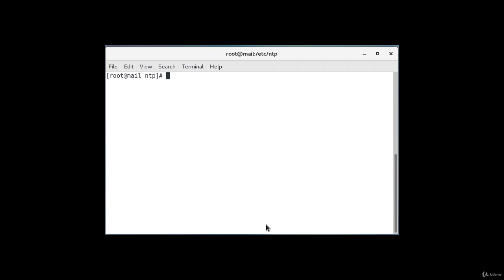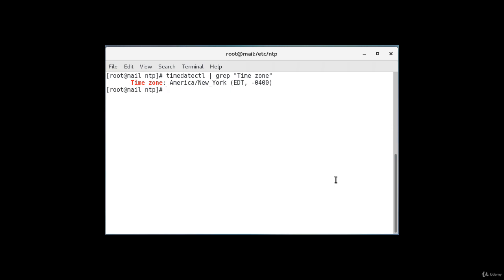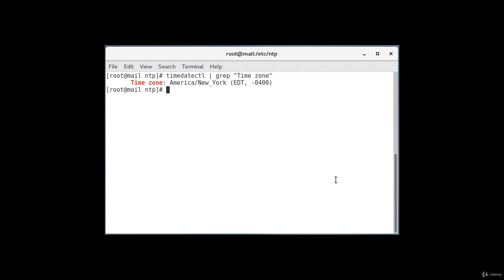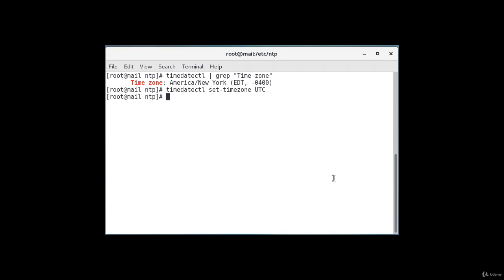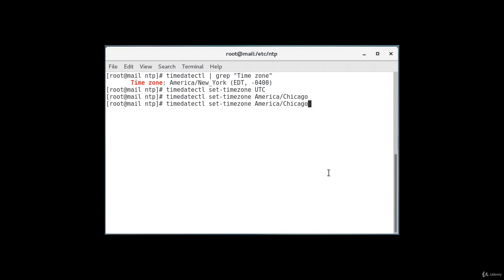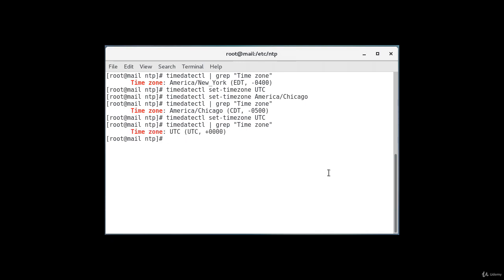RHCE - Times Zones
Times Zones